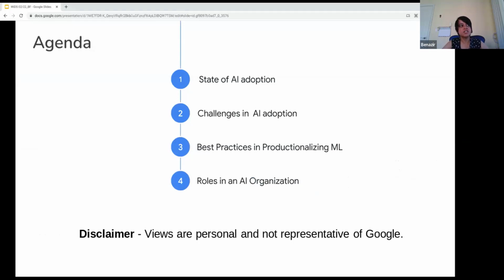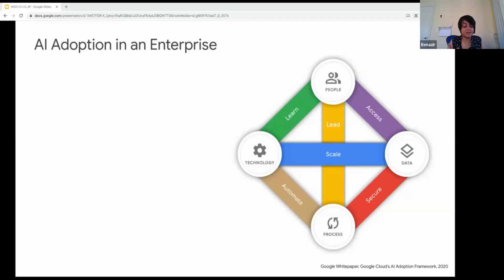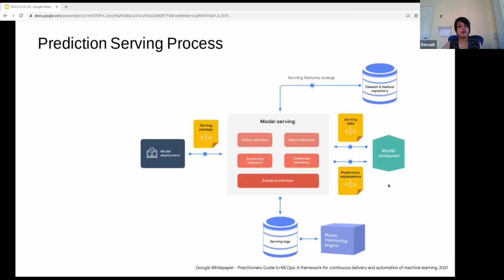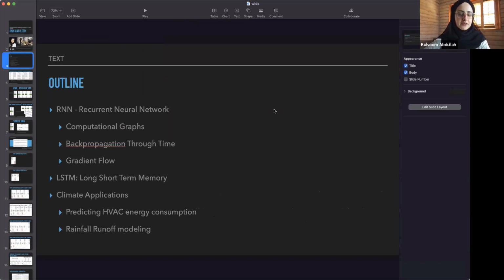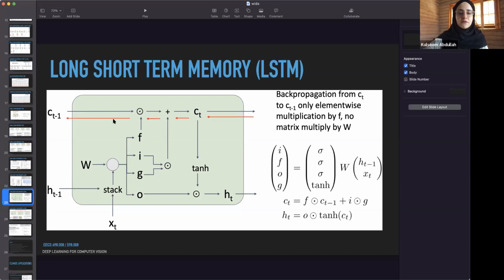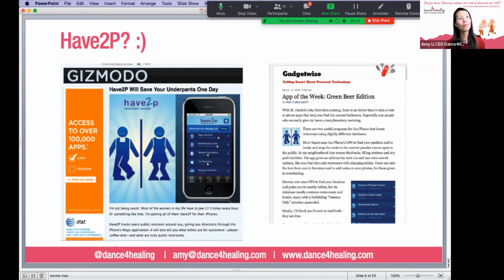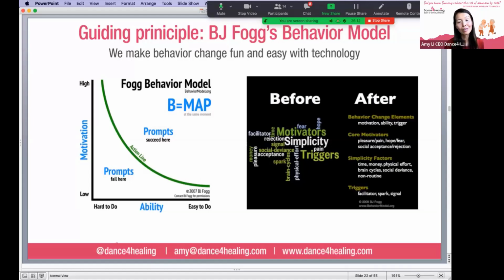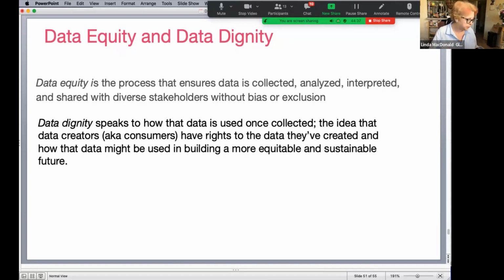WIDS Silicon Valley 2022 Workshop Week3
Speakers:
Dr. Benazir Fateh - Google Cloud
Dr. Kulsoom Abdullah - Anthem
Amy Li - Dance4Healing